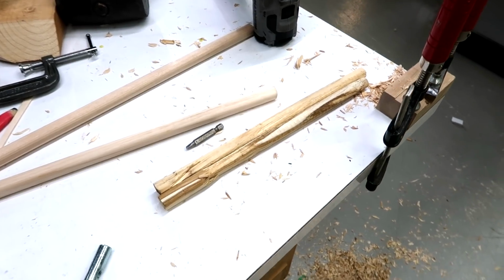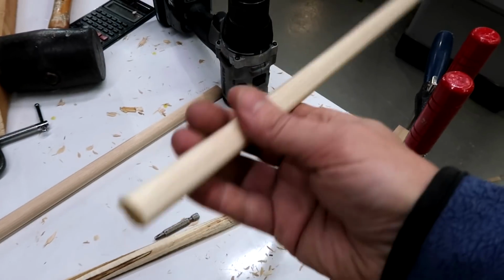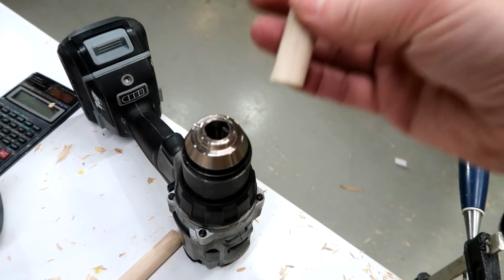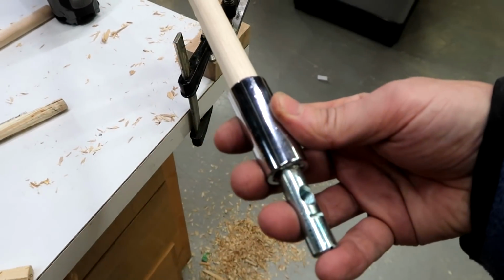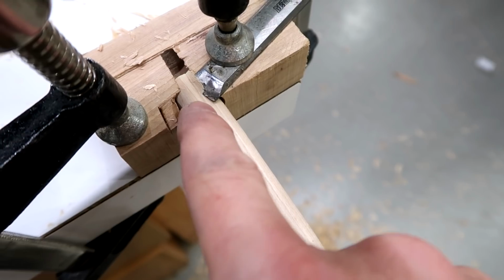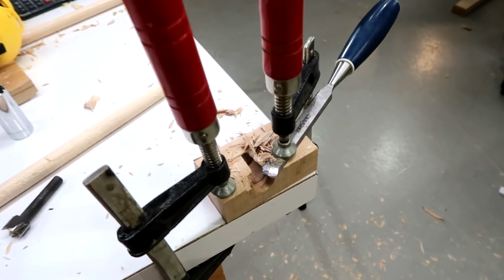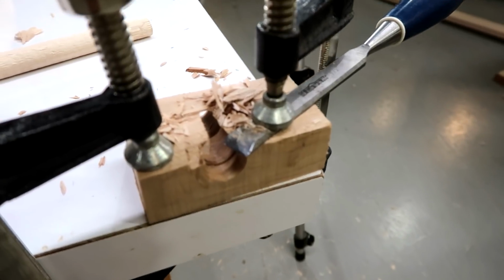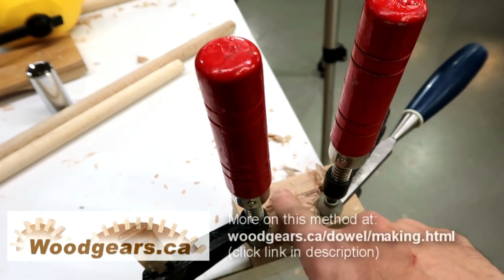Dowel making followup (pencil sharpener method)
I needed some 15 mm dowels, which I can't buy around here, so the logical thing is to make them.  I prefer using a router with a roundover or half round bit, but for 15 mm, I don't have the right bit, so the pencil sharpener method was the way to go.  More on this method at: